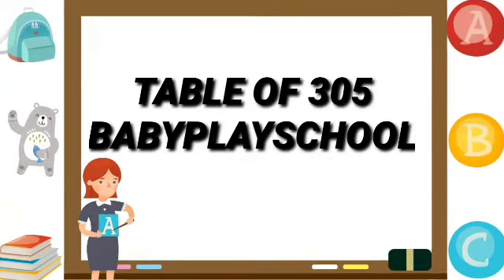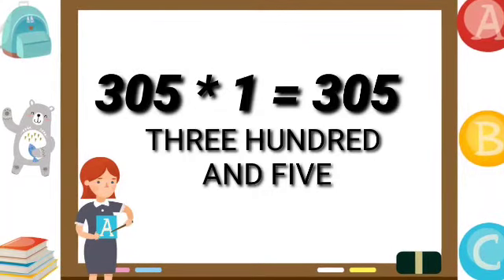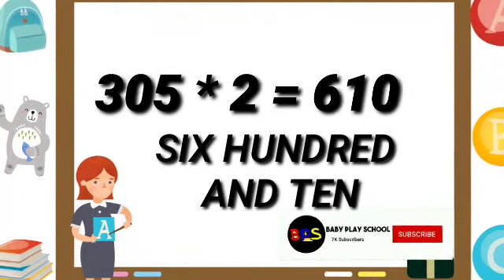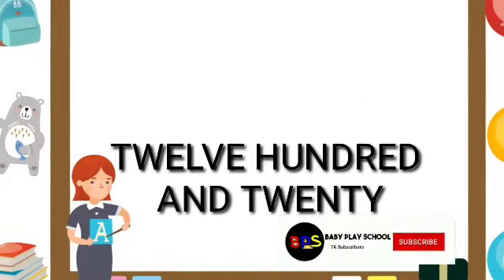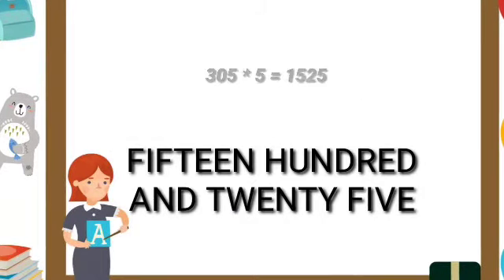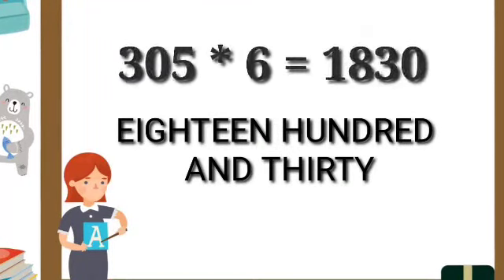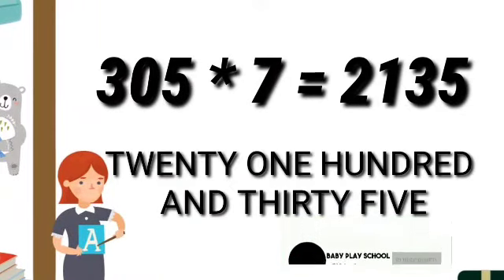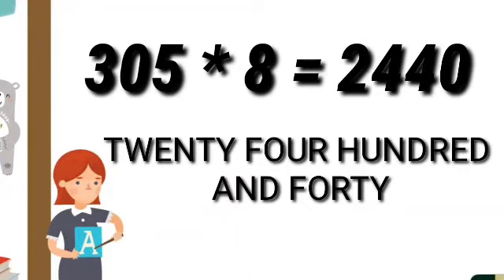305 पहाड़ा |Tables of 305 | BabyPlayschool |305 का पहाड़ा |Teen sau ka pahada| तीन सौ का पहाड़ा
In this video i am sharing some basic ideas about How to solve the Problems of kids class 2nd and topic is "Tabels for kids from 1 to 500" for your kids at home.

48 पहाड़ा | Tables of 48 | BabyPlayschool | 48 का पहाड़ा |TABLE of 48 By Baby Play School
online coaching
417 पहाड़ा |Tables of 417| BabyPlayschool|417 का पहाड़ा | 417|nau sau ka pahada| तीन सौ का पहाड़ा
in this video we provide solution of class 2 maths addition problems with carry forward.
301 पहाड़ा | Tables of 301 | BabyPlayschool | 301 का पहाड़ा | 300 | Teen sau ka pahada
305 पहाड़ा |Tables of 305 | BabyPlayschool |305 का पहाड़ा | 305 |Teen sau ka pahada| तीन सौ का पहाड़ा